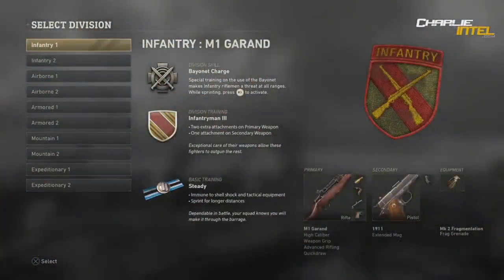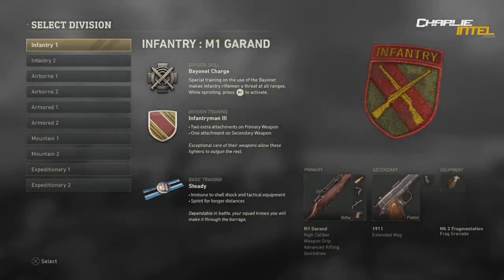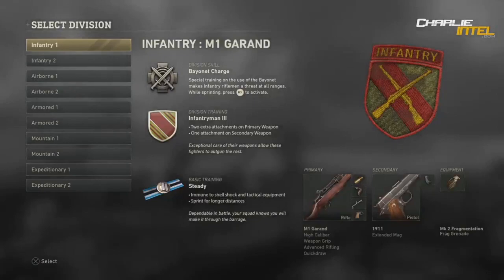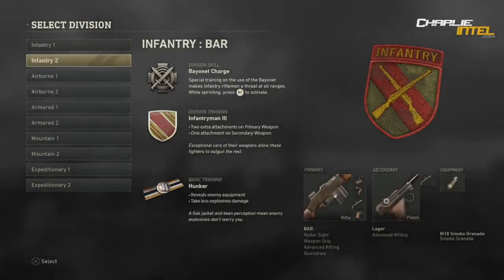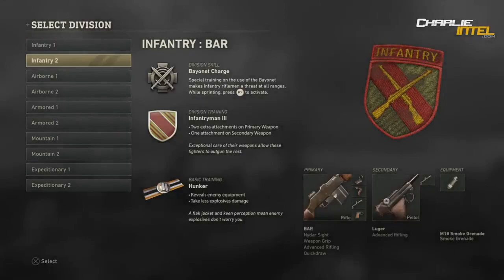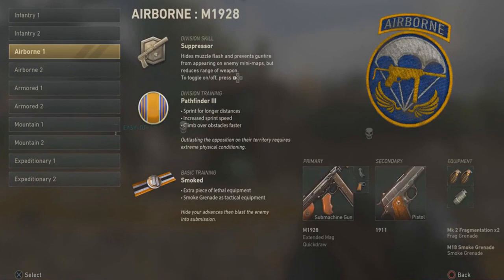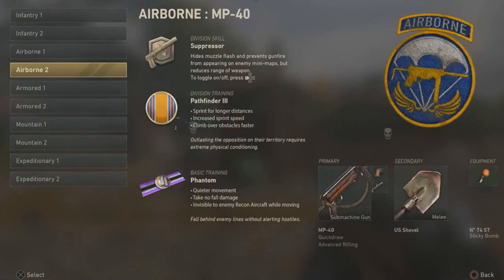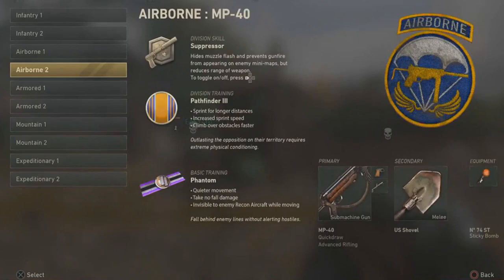Divisions & Create A Class Explained (Call of Duty World War 2)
We finally found out how Create a Class / Divisions work in Call of Duty World War 2. Today we look and the select a division screen in CoD WW2. Hope you enjoy!